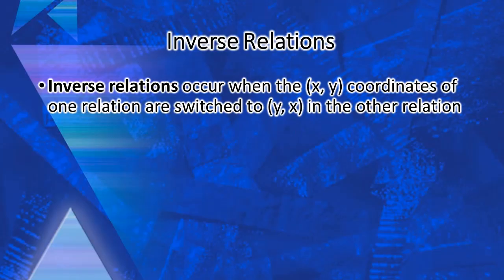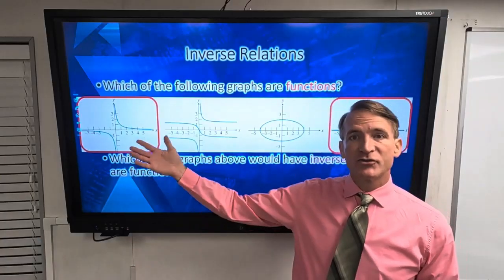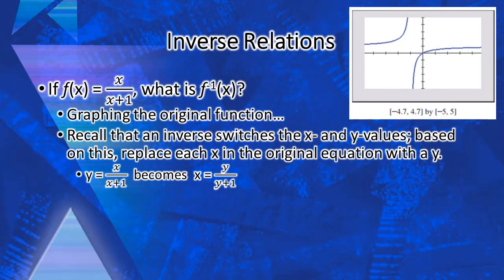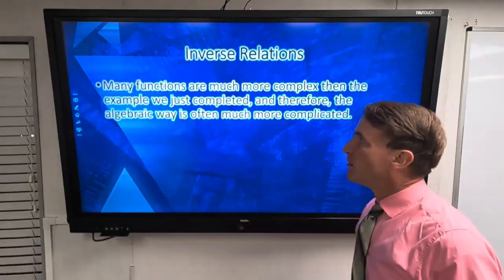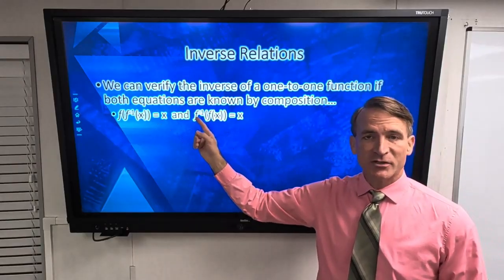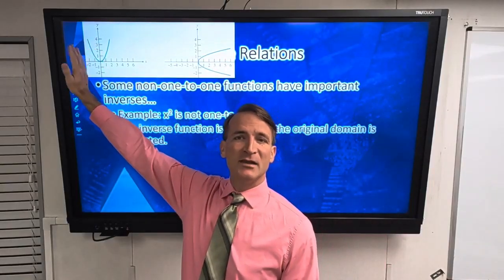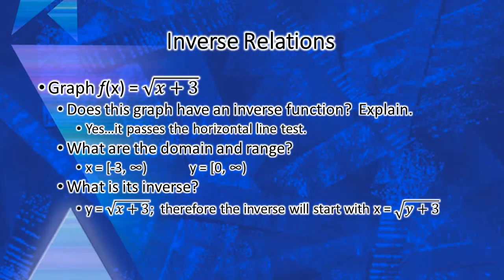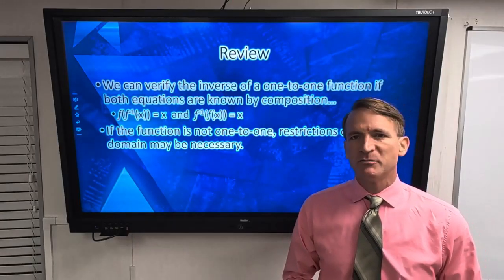AP Precalculus 015 (1.5b)